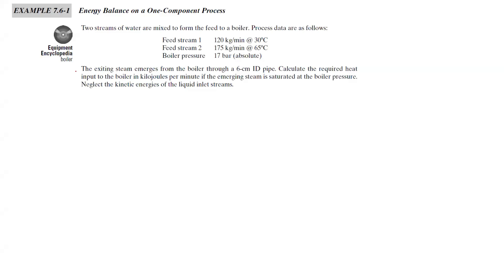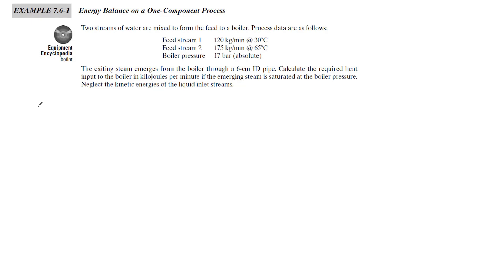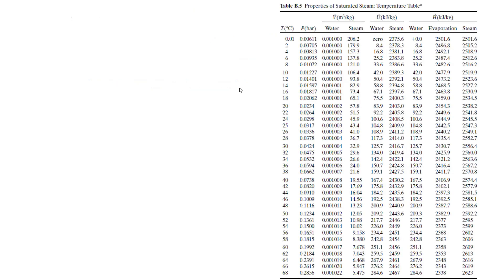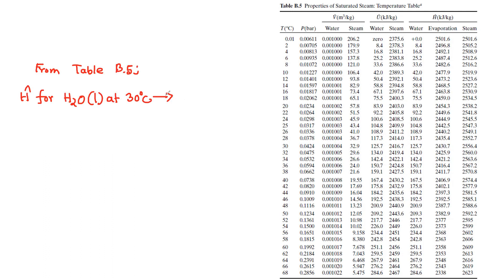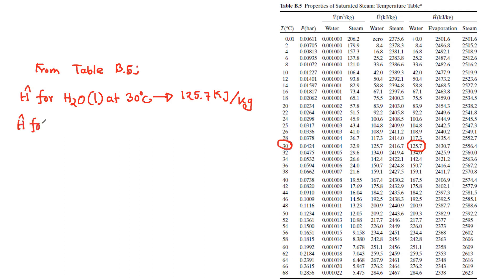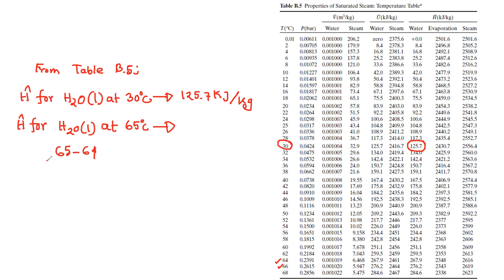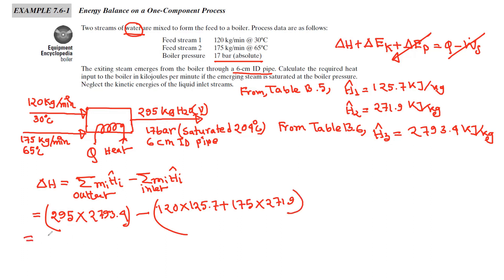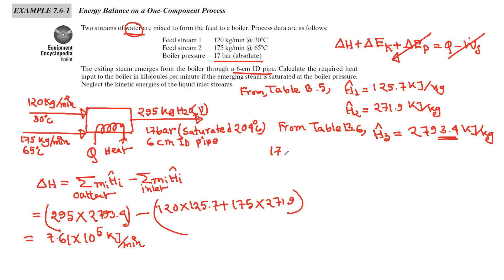Energy Balance - 07 | Energy Balance Problem Solving -1 | Chemical Engineering (In Bengali)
In this video, I solved a basic problem of energy balance including how to collect data from steam tables.